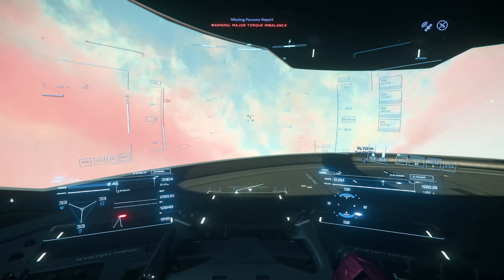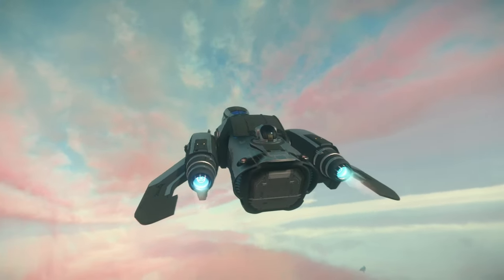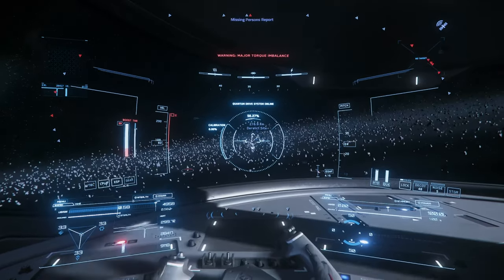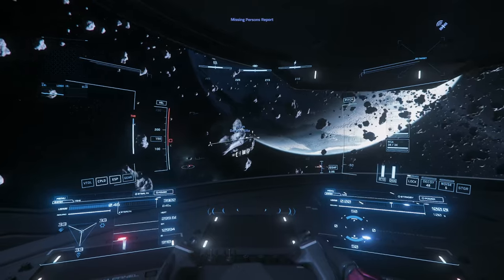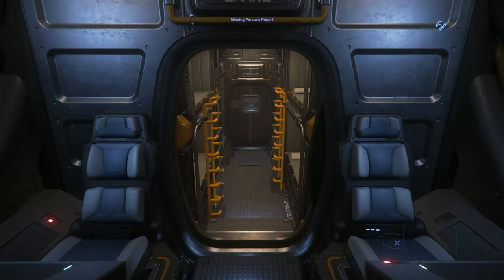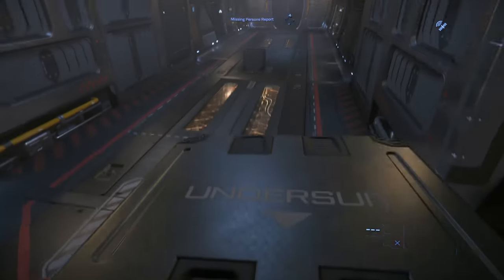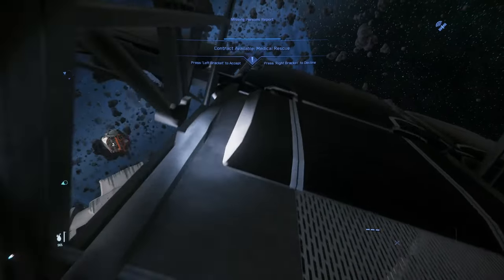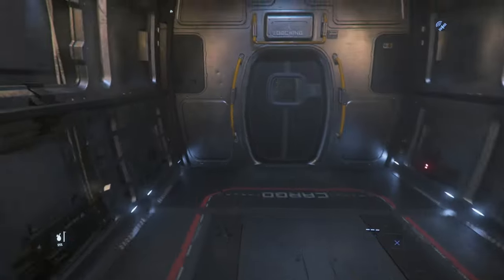Star Citizen: gameplay - Searching for pilots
Something other than bounty hunting, now with added narration!.

Star Citizen is an in-development multiplayer space trading and combat simulation game. The game is being developed and published by Cloud Imperium Games for Microsoft Windows. Star Citizen is being led by director Chris Roberts.